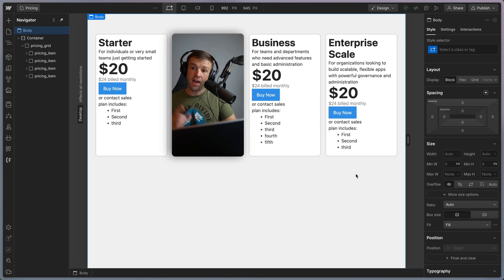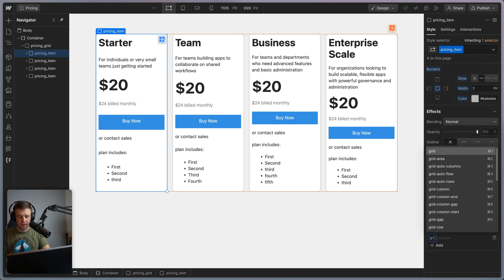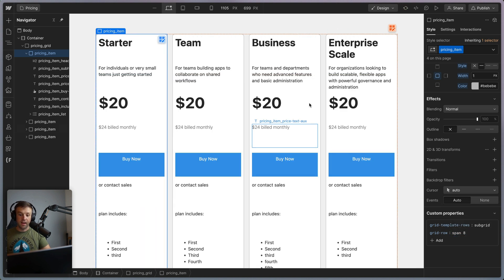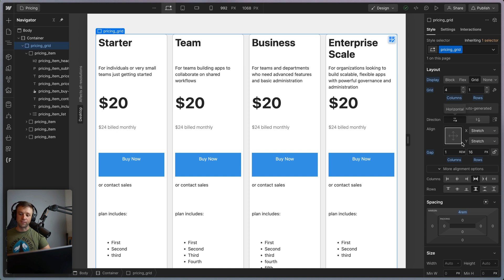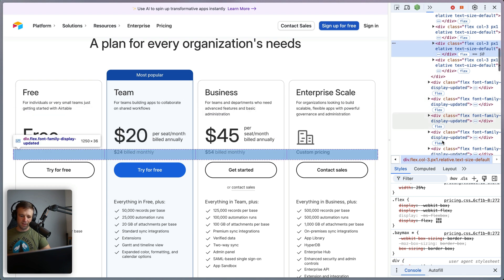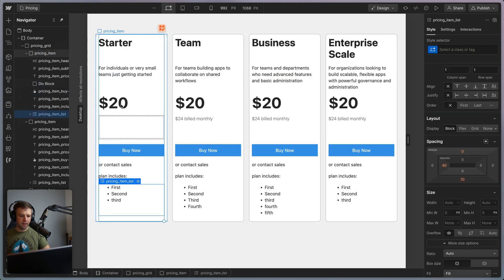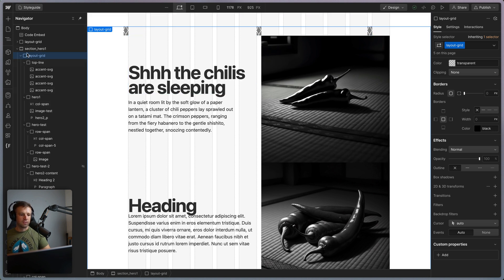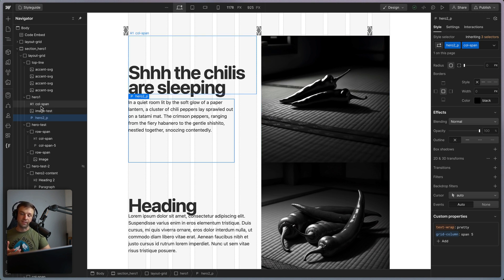CSS Subgrid Explained: Simplify Complex Layouts in 4 Steps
Learn how to implement subgrid in Webflow with these 4 easy steps. Subgrid provides an easy way for us to use parent grid lines in nested elements beyond the direct children! We'll use it here to rebuild Airtable's pricing card layout in a much more maintainable manner, and I'll show you some concepts for a layout system built around CSS subgrid.